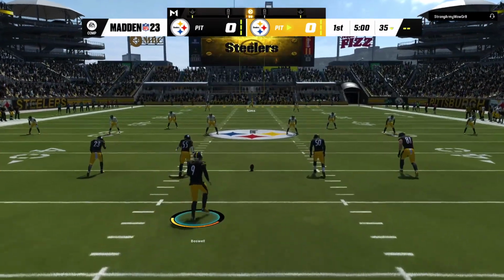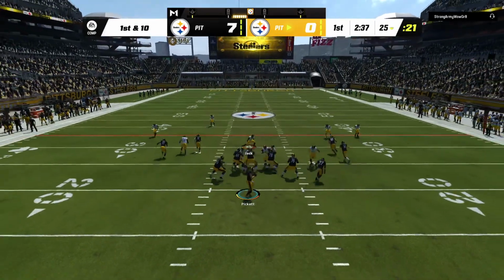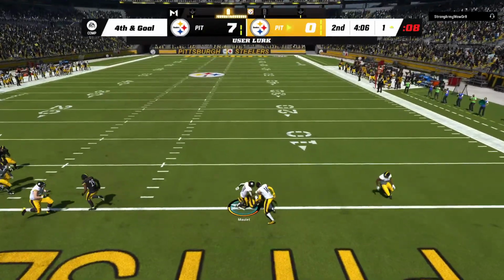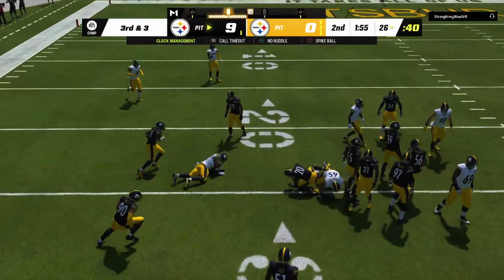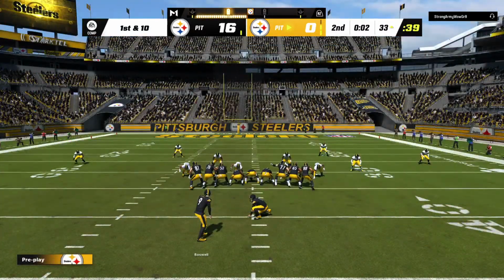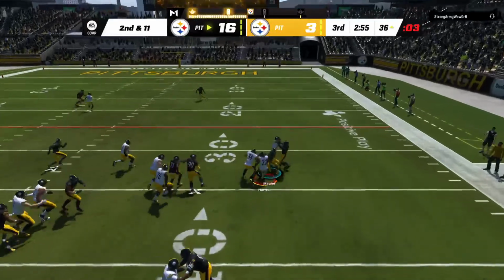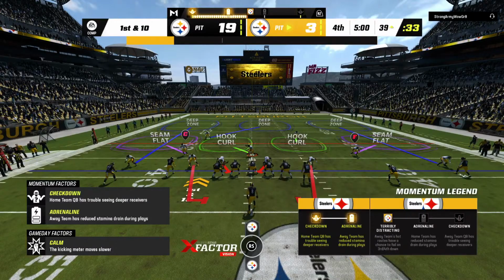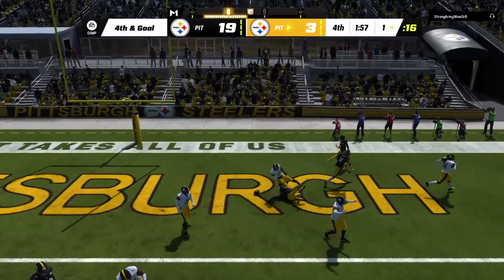Steelers vs Steelers